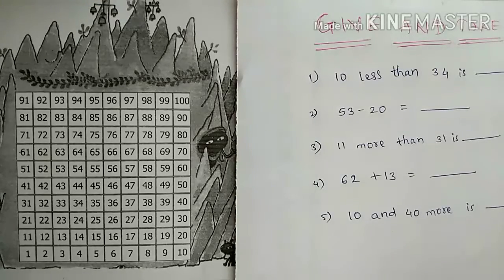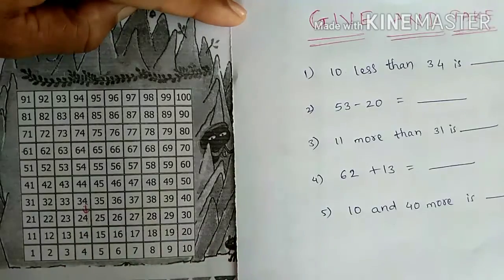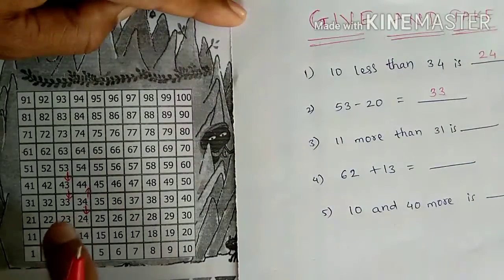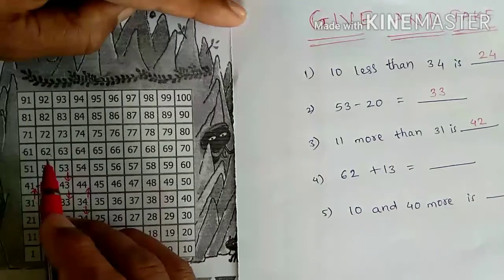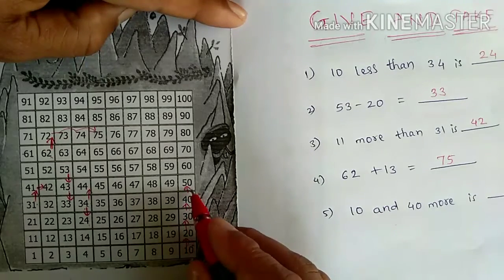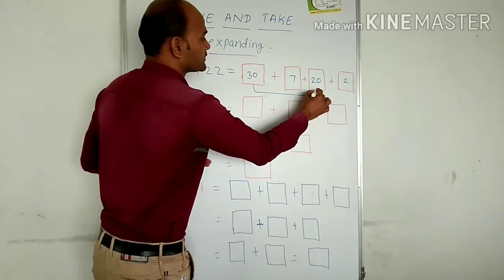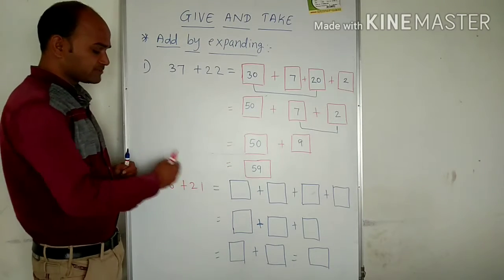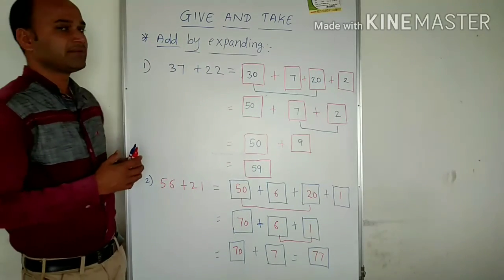Class 3 (Mathematics) GIVE AND TAKE (Part-1).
Our aim is teach the addition of numbers in a different way to CBSE class 3 students, and this video includes addition of numbers in many way, and also it has three parts and many activities related to the concept have been discussed.